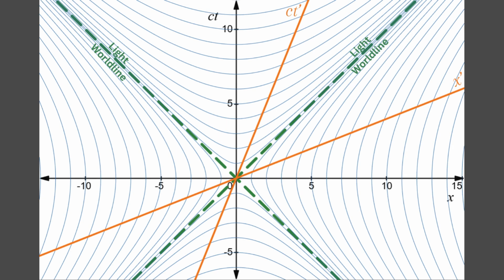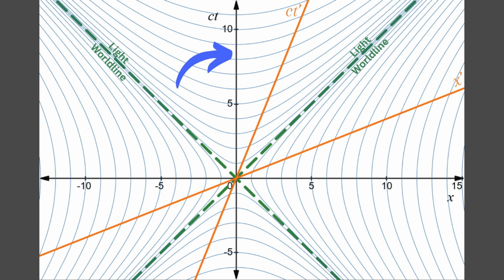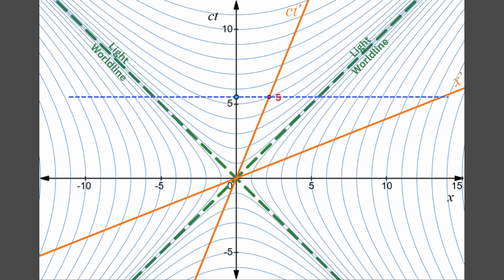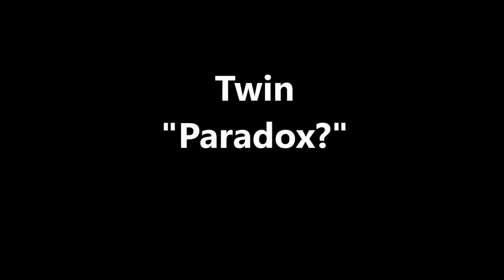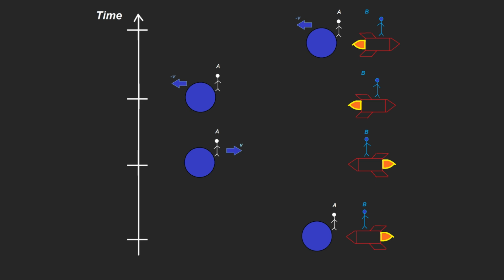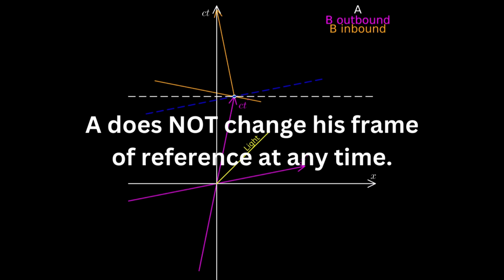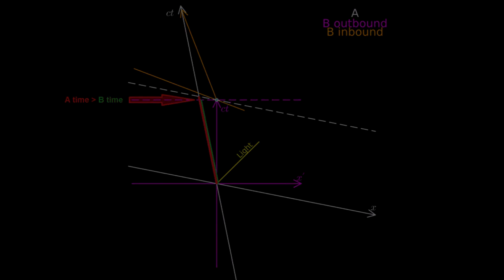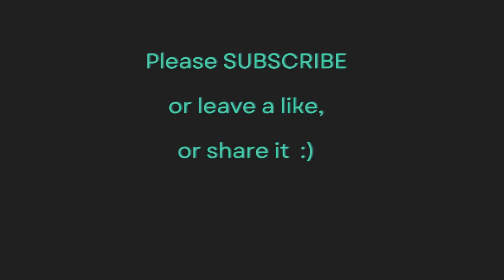Twin Paradox: Acceleration-Free Solution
In this video, I use the Minkowski spacetime diagram to solve what's called the "twin paradox" of Einstein's special relativity, without the need to use acceleration.